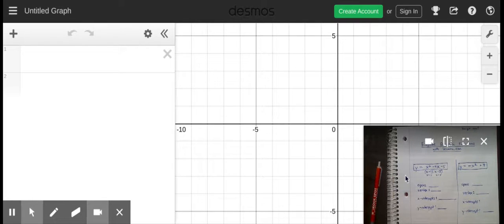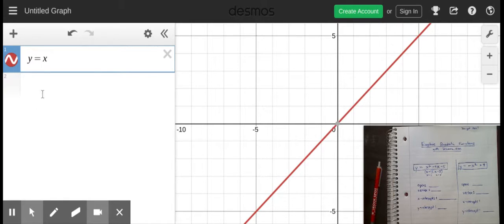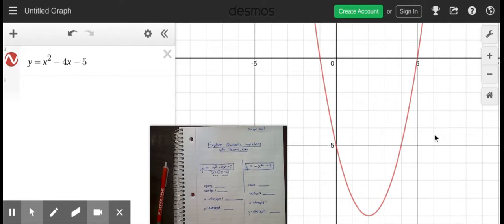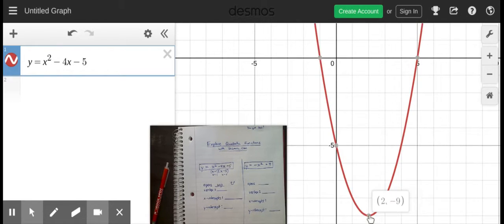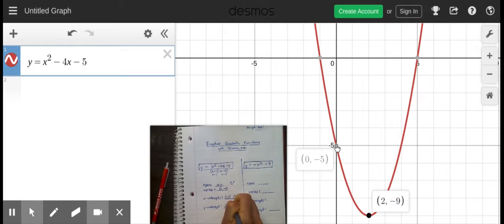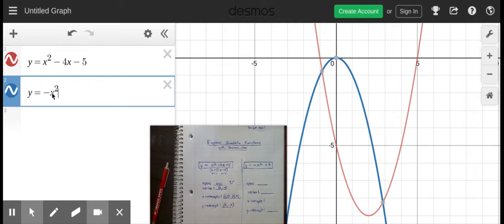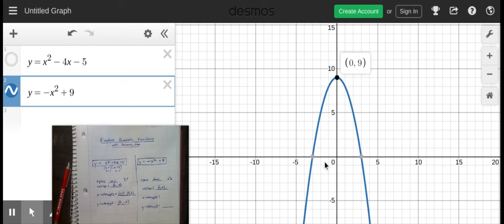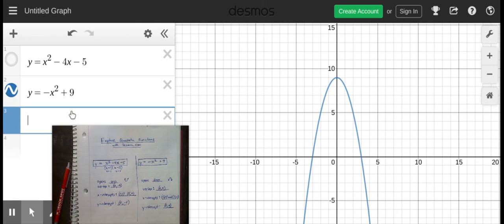Exploring Quadratic Functions using Desmos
example finding whether opens or down, vertex, x-intercepts (roots, zeros), and y-intercept